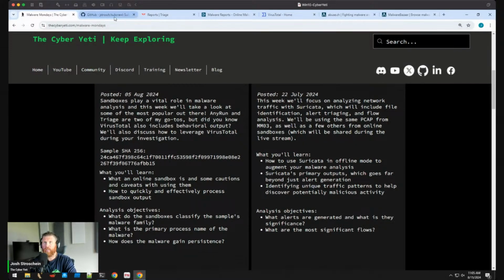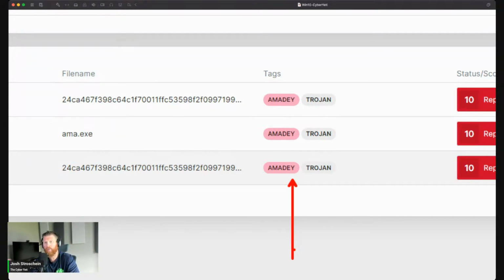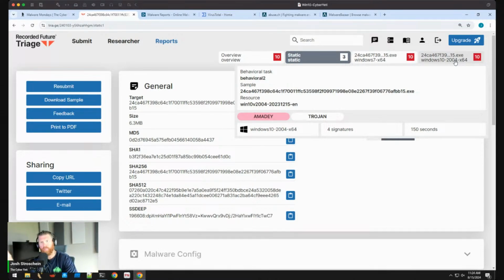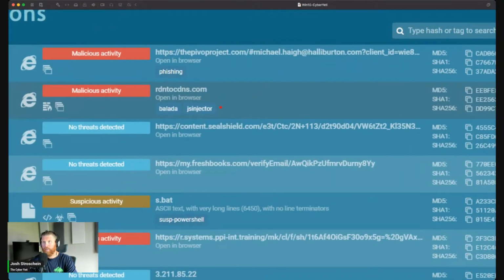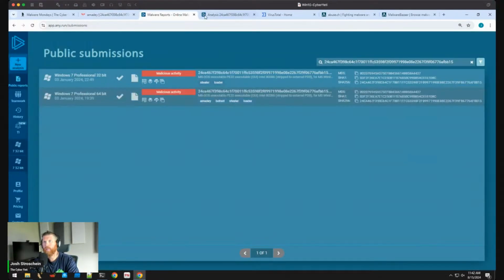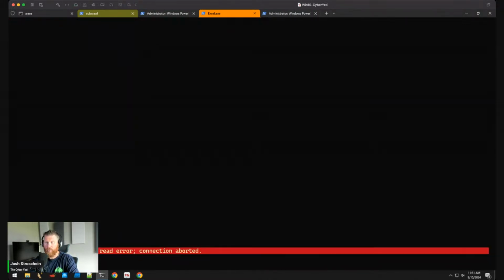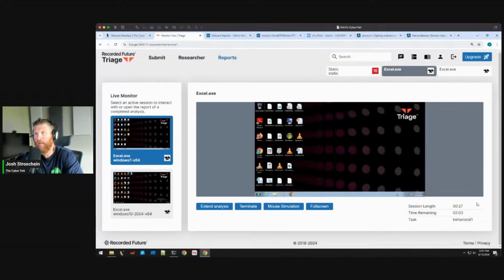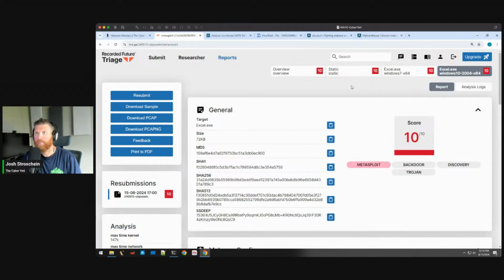MM#07 - Leveraging Online Sandboxes for Triage Analysis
Sandboxes play a vital role in malware analysis and this week we'll take a look at some of the most popular out there! AnyRun and Triage are two of my go-tos, but did you know VirusTotal also includes behavioral output? We'll also discuss how to leverage VirusTotal during your investigation.